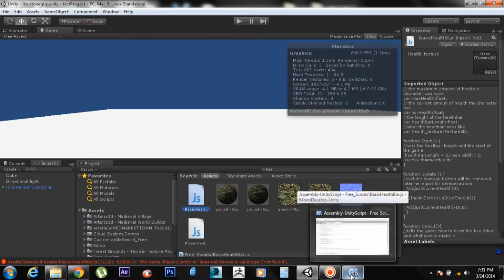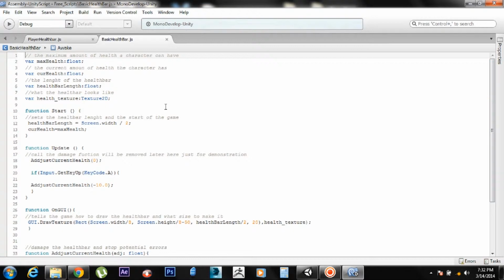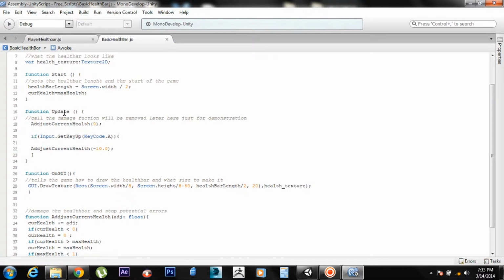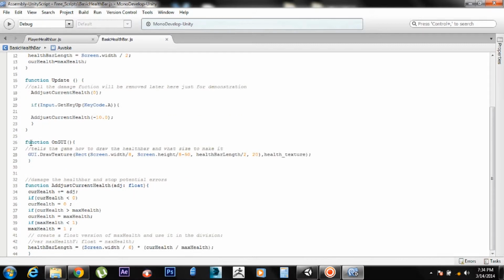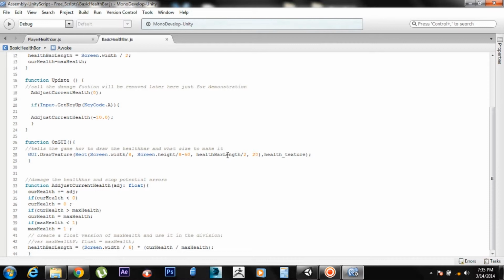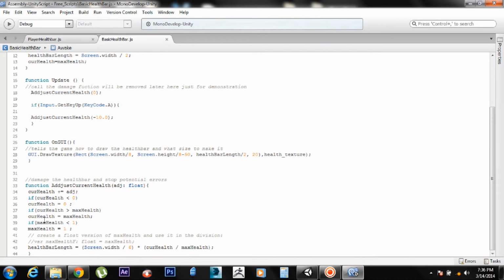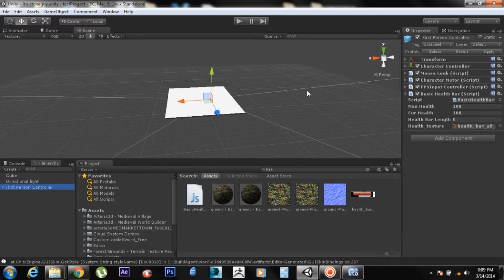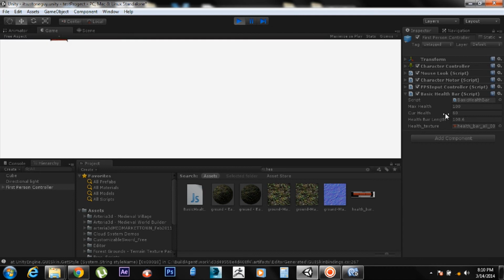healthbar tutorial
This is the first video i a tutorial series called unity for noobs  you can download the script here // basic healthbar
next we will learn to make the healthbar texture.